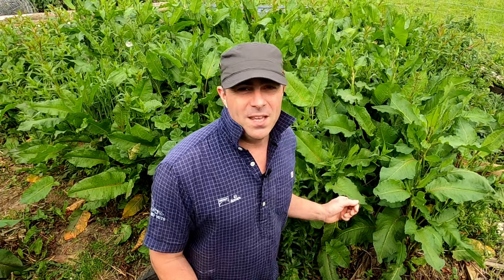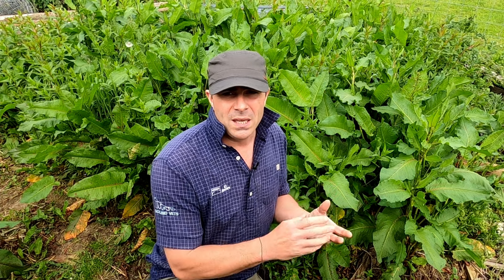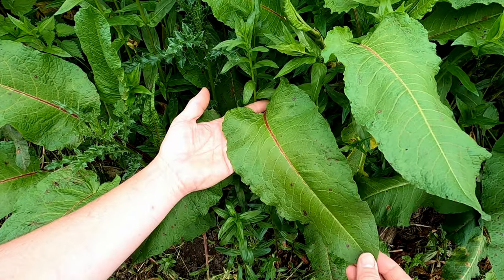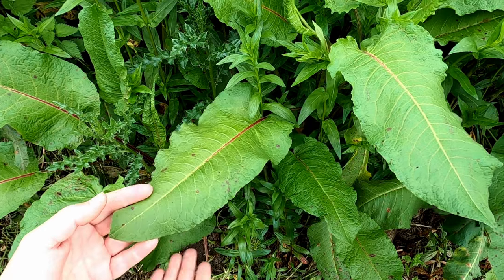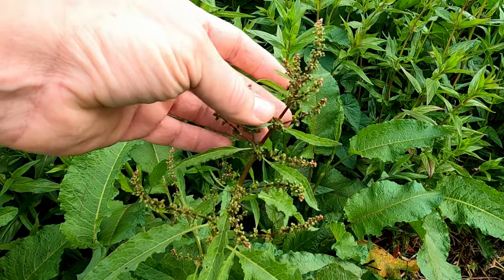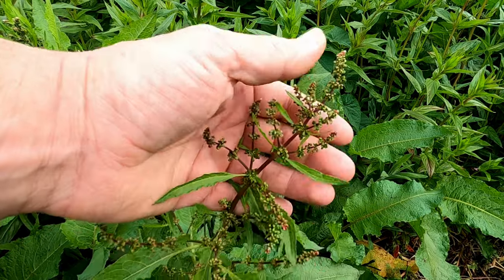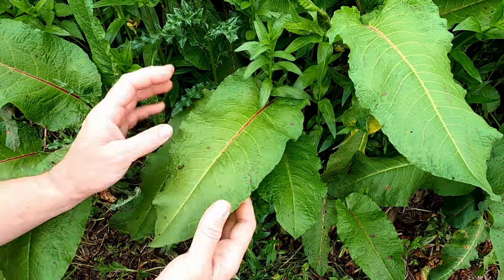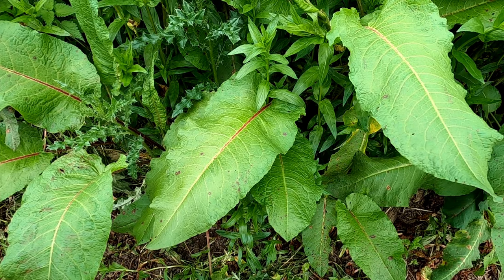Dock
Broad Leaved Dock (Rumex obtusifolius)
Considered an injurious weed in the UK, this very common plant has more to offer than just soothing nettle stings.  Let Mr.C tell you more.